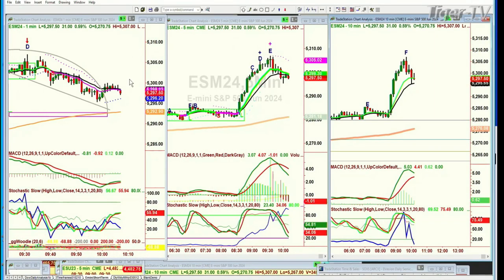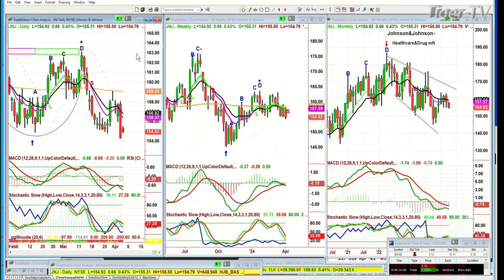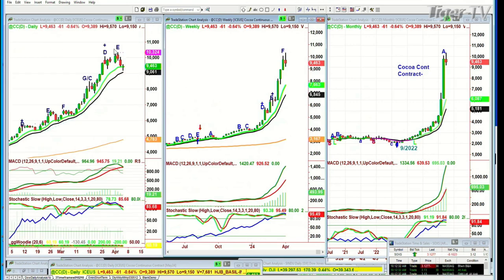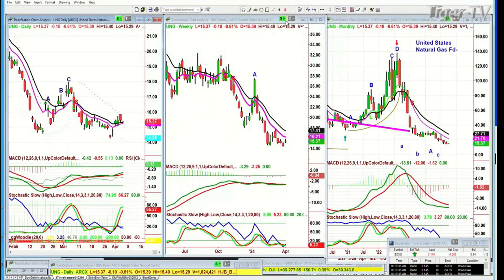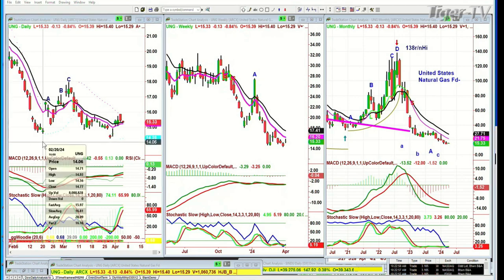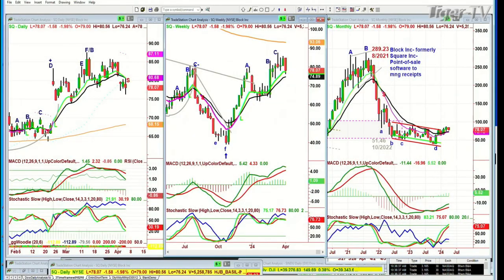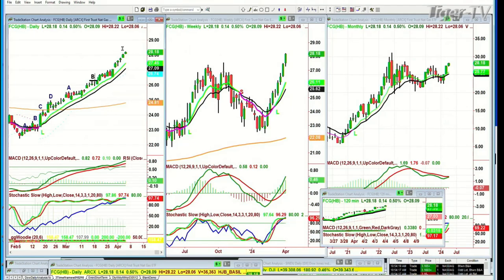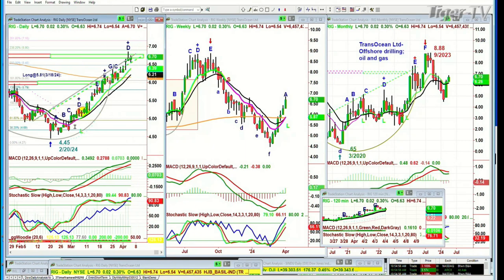April 4th Tiger Technicians Hour on TFNN - 2024